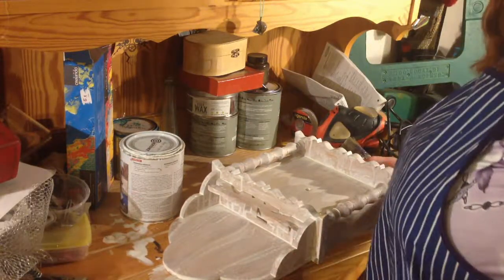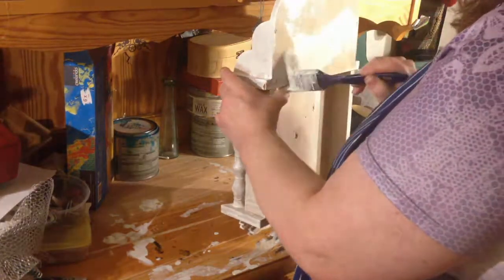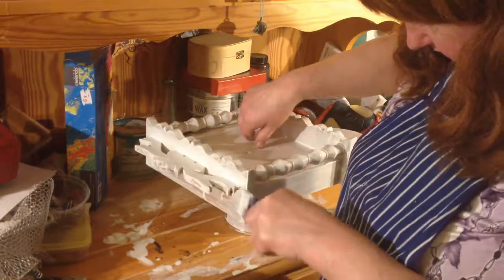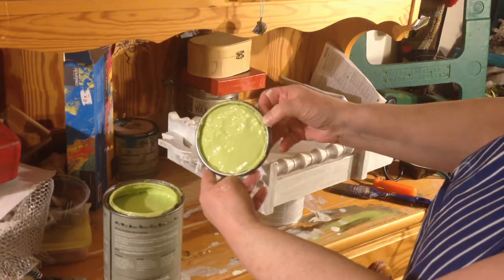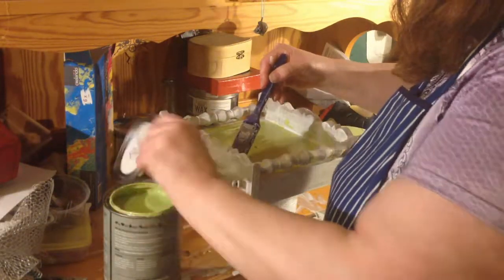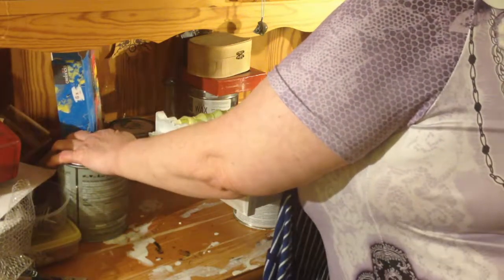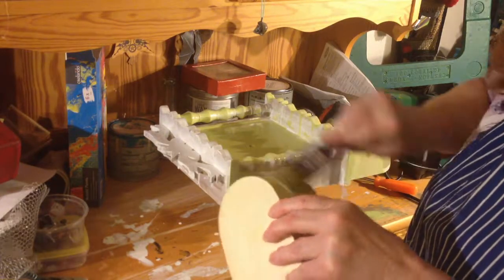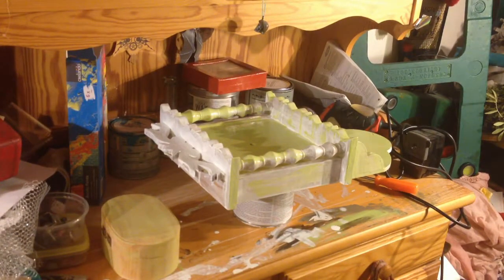Steampunking a clock-case (Part 2)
I've had this dumpster-diving find for months now and finally decided what I want to do with it.

In the interests of full-disclosure I did sand the wood a bit with steel wool and/or my small electric sander in order to "roughen up" the clock-case surface. This was to help the primer and paint better adhere to the wood since there was a clear-coat of some type of varnish. I didn't film that part because the sander is noisy (and only a few places needed sanding).